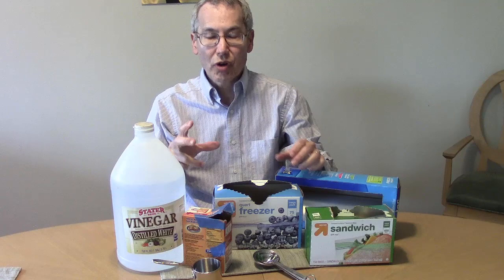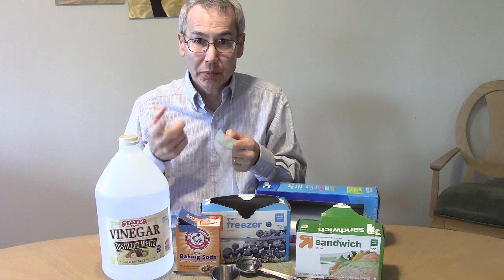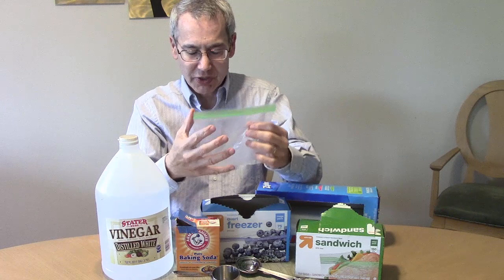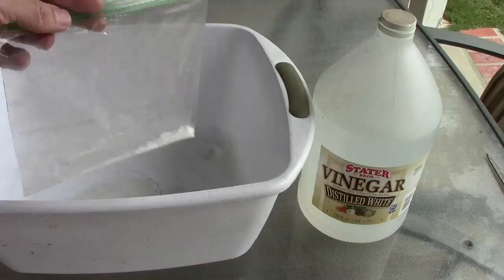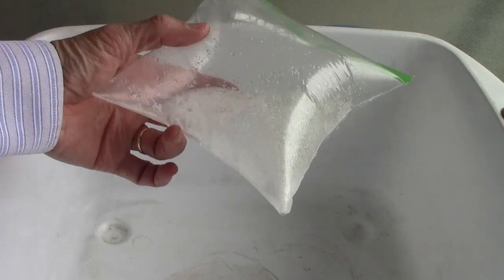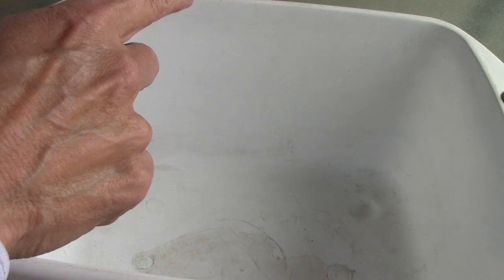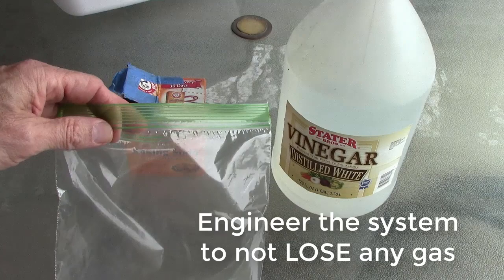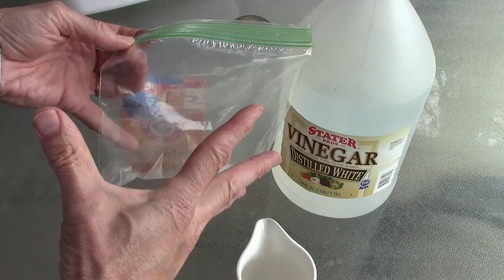At Home Experiment #1--Inflating an Airbag (baking soda and vinegar)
An experimental project you can do at home!